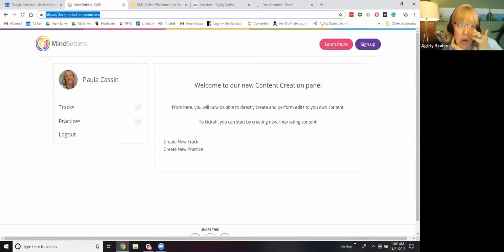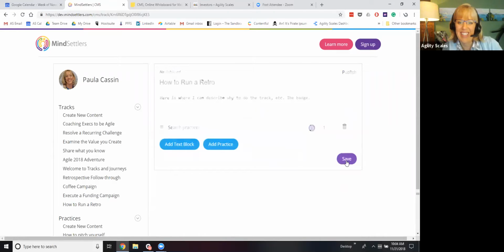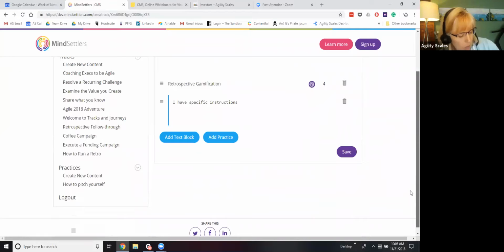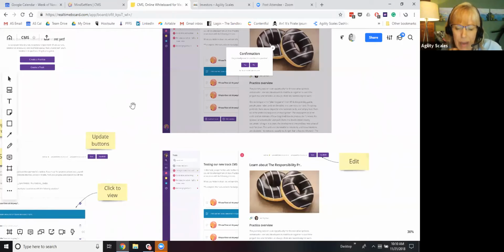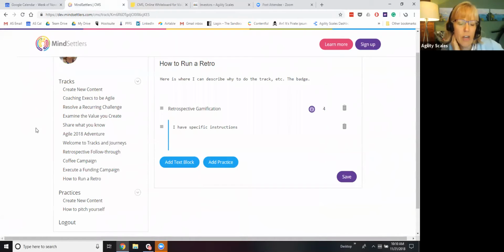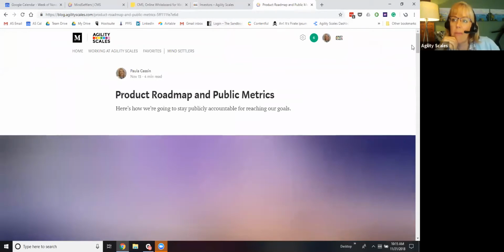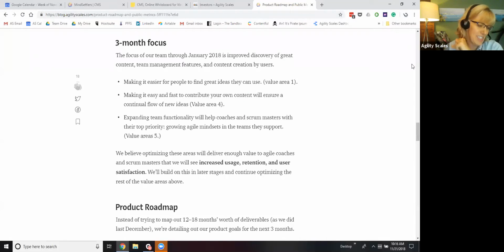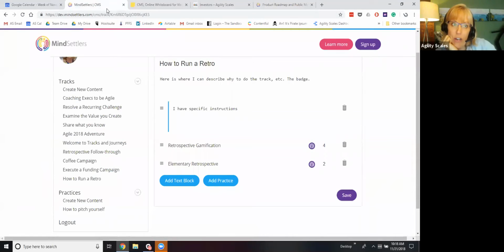Founders Club Live Call 21 November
Get a preview of the online authoring portal (CMS) for the Mind Settlers platform. This will let authors (and later on organizations/camps):
a) create content easily
b) control, edit, adust content
c) eventually get analytics on how you content is used by others.